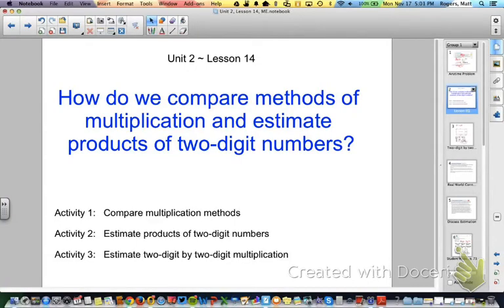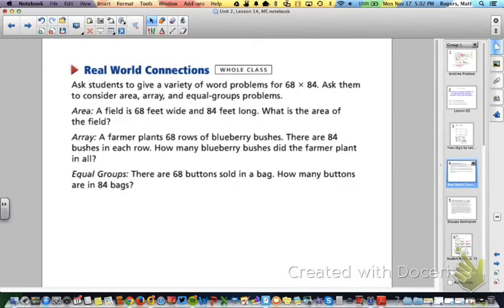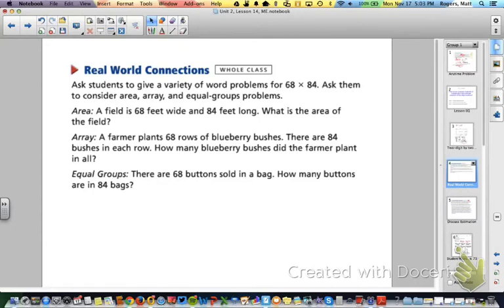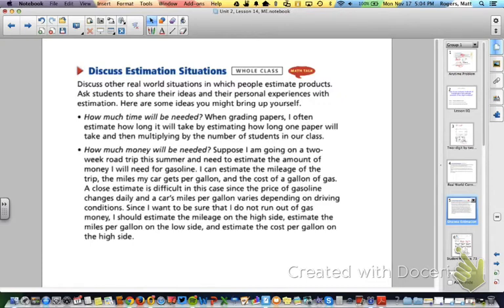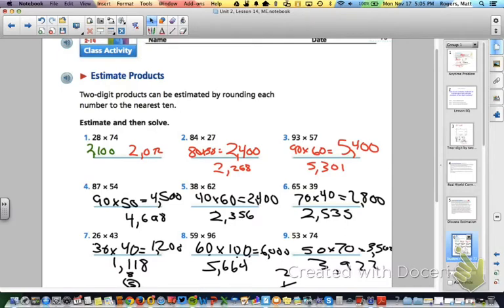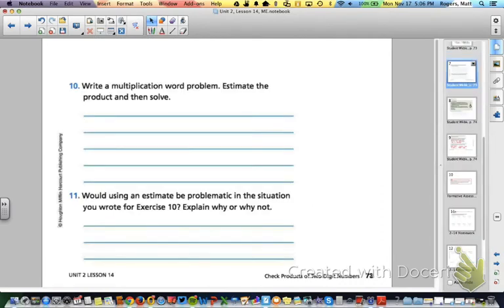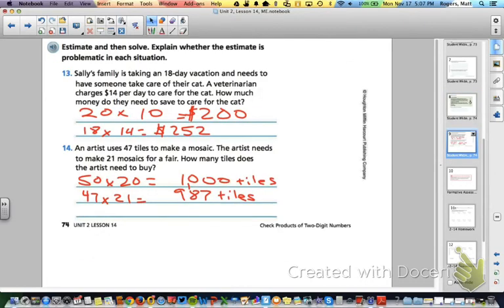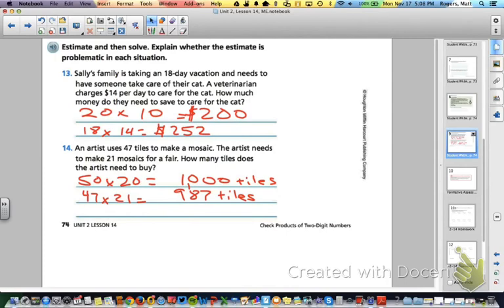ME Unit 2 Lesson 14